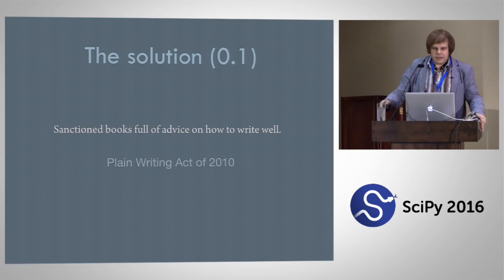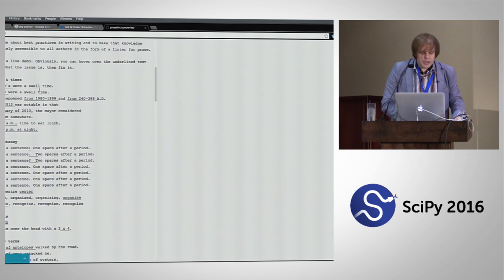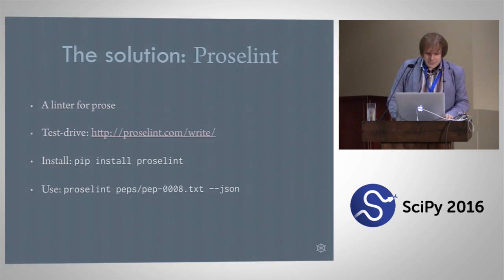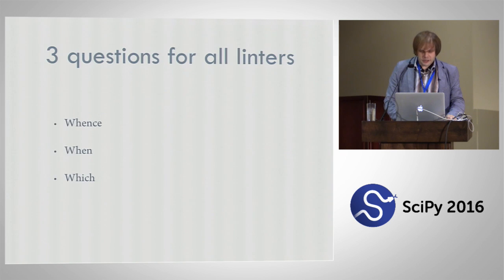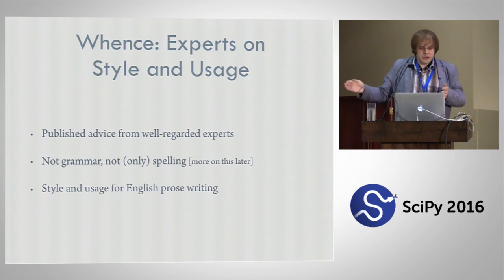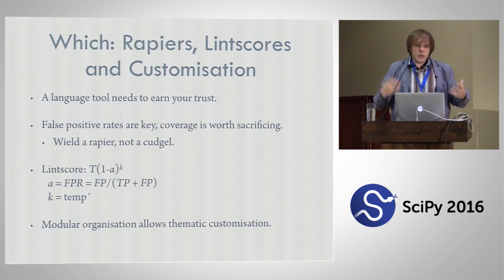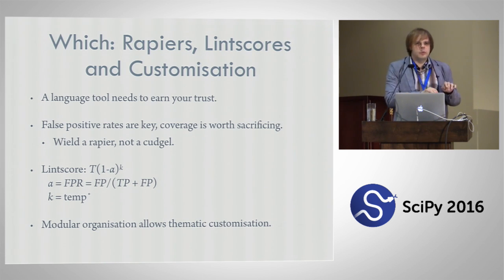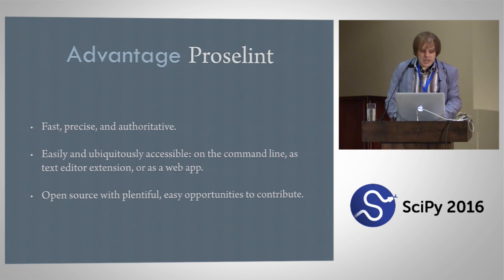Proselint: The Linting of Science Prose, and the Science of Prose Linting | SciPy 2016 | Michael Pac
Writing is notoriously hard, even for the best writers, and it's not for lack of good advice — a tremendous amount of knowledge is strewn across usage guides, dictionaries, technical manuals, essays, pamphlets, websites, and the hearts and minds of great authors and editors. But this knowledge is trapped, waiting to be extracted and transformed.

We built Proselint, a Python-based linter for prose. Proselint identifies violations of expert style and usage guidelines. Proselint is open-source software released under the BSD license and works with Python 2 and 3. It runs as a command-line utility or editor plugin (e.g., Sublime Text, Atom, Vim, Emacs) and outputs advice in standard formats (e.g., JSON). Though in its infancy – perhaps 2% of what it could be – Proselint already includes modules addressing: redundancy, jargon, illogic, clichés, sexism, misspelling, inconsistency, misuse of symbols, malapropisms, oxymorons, security gaffes, hedging, apologizing, pretension.

 Proselint can be seen as both a language tool for scientists and a tool for language science. On the one hand, it includes modules that promote clear and consistent prose in science writing. On the other, it measures language usage and explores the factors relevant to creating a useful linter.